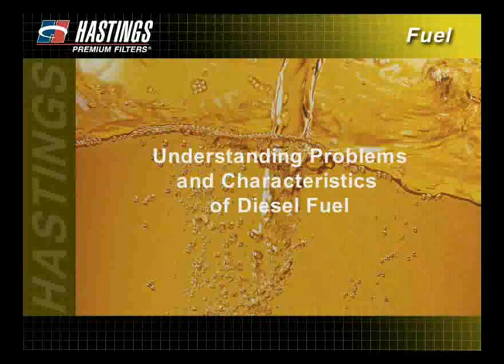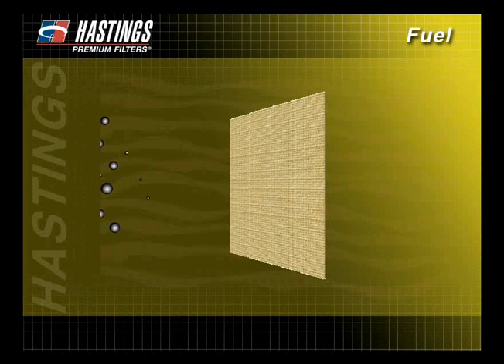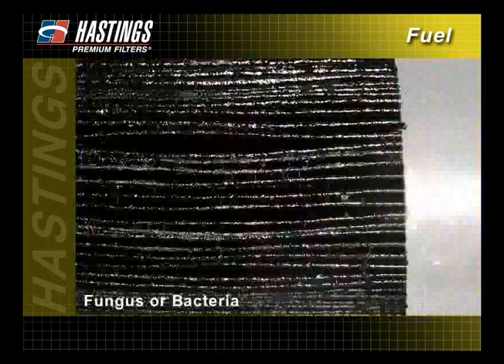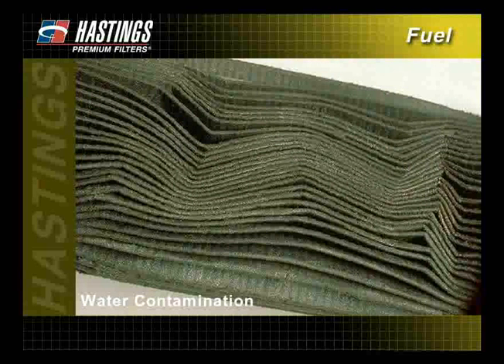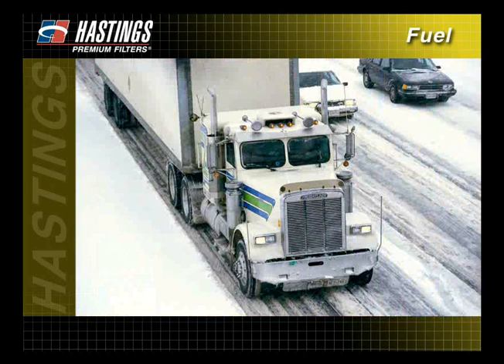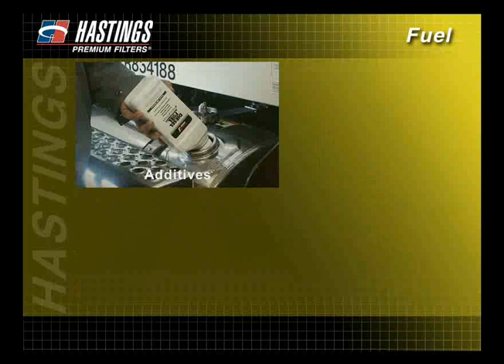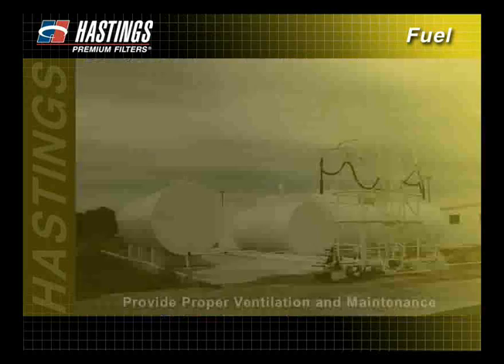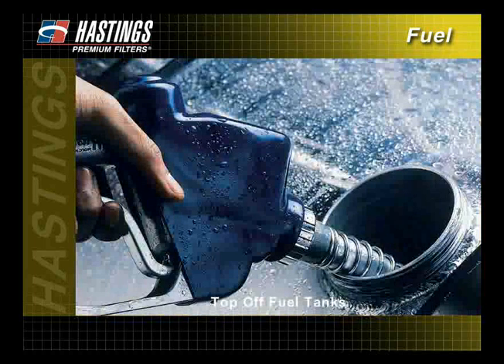FilterSavvy - Hastings Filters - Fuel Filters 4